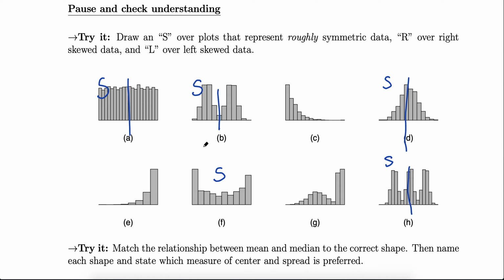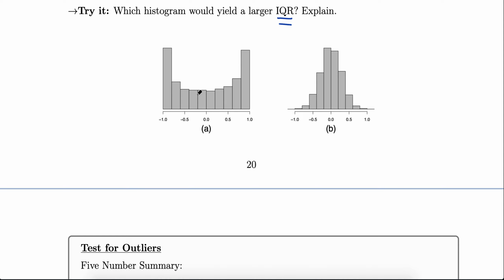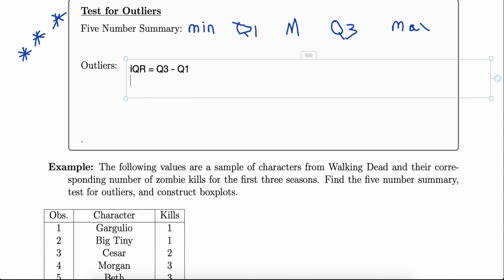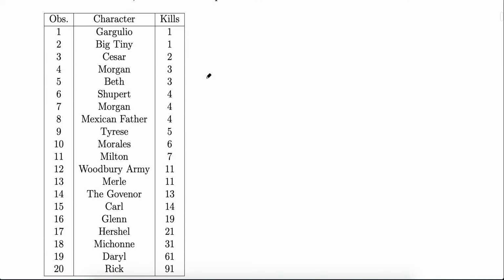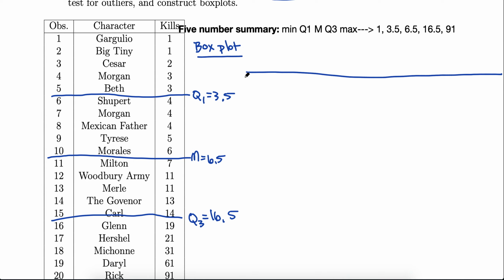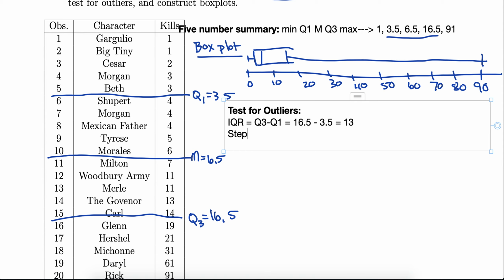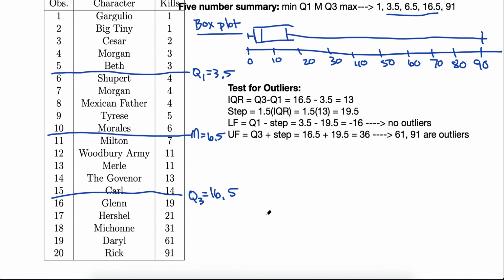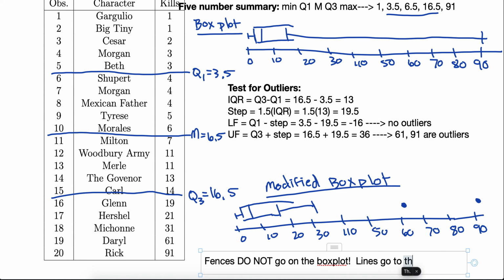Test for Outliers